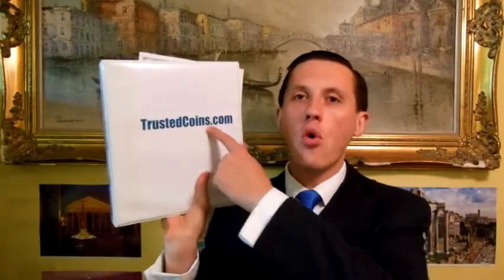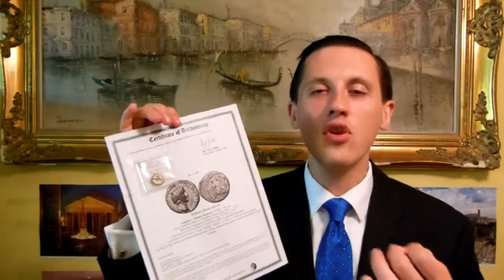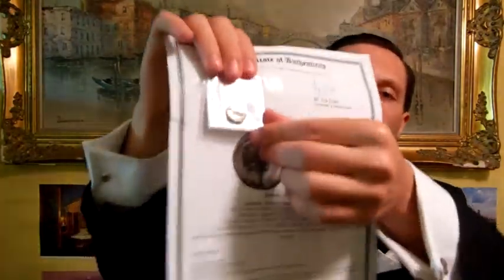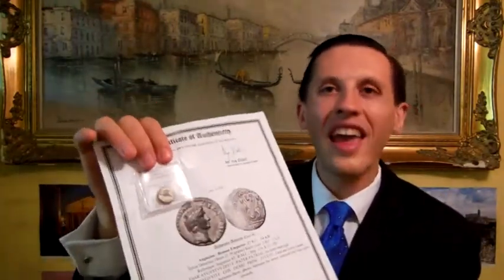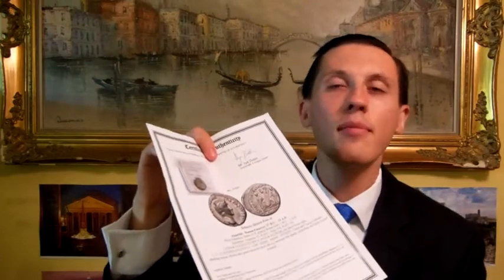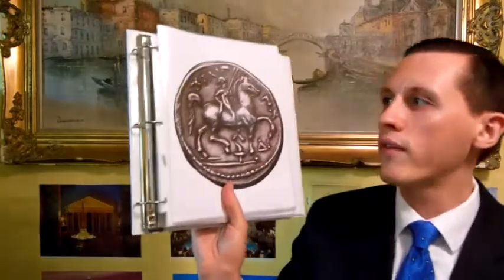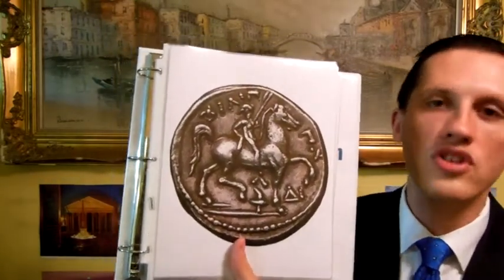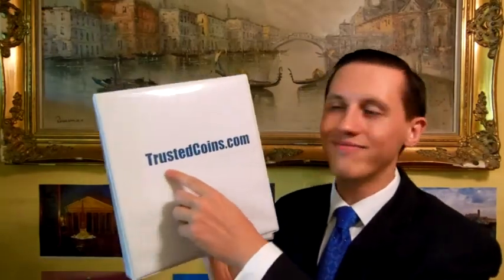Greece the Ancient History and Where to Buy Authentic Ancient Greek Coins from Trusted Source